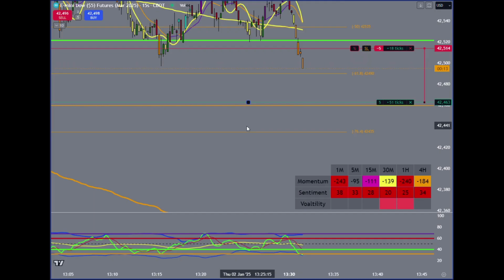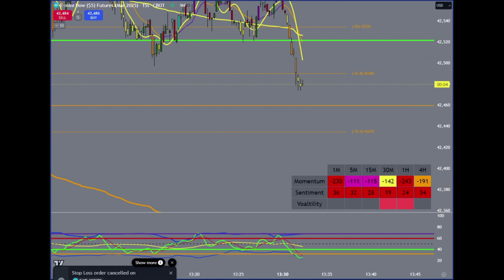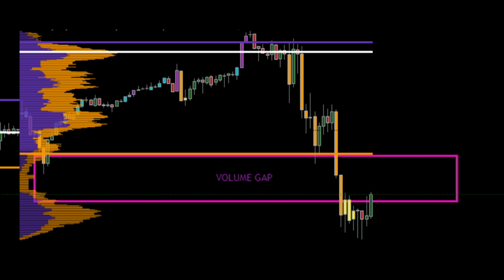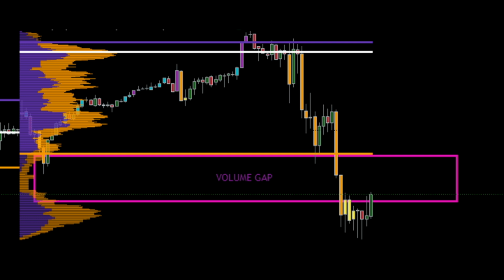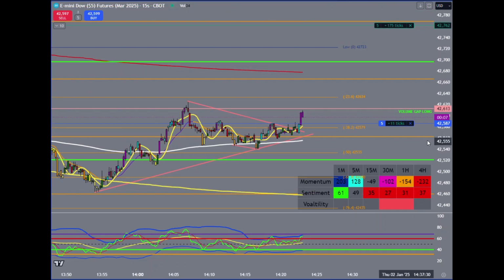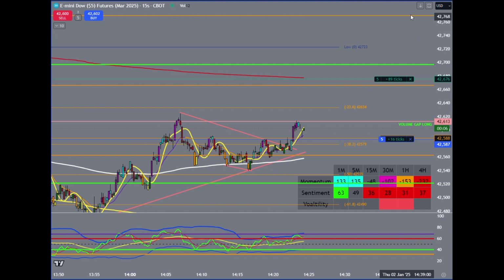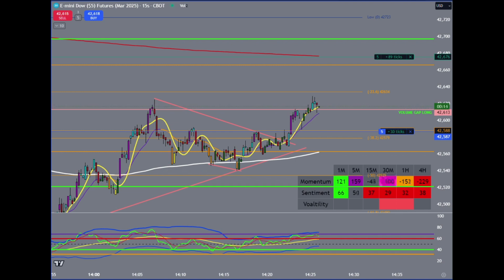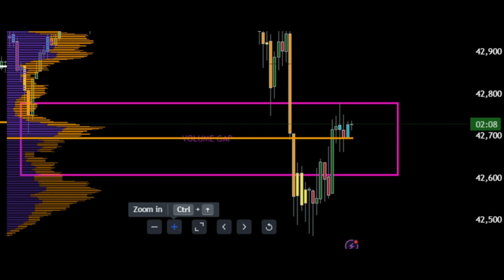Is AFTERNOON Trading More PROFITABLE Than Morning?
Are you wondering whether afternoon trading is more profitable than morning trading?

In this video, we'll dive into the world of intraday trading and explore the best times to trade.

We'll analyze the market trends, volatility, and liquidity to determine whether trading in the afternoon yields better results than trading in the morning.

Whether you're a seasoned trader or just starting out, this video is for you.

So, sit back, relax, and let's find out if afternoon trading is the key to unlocking more profits in the markets.